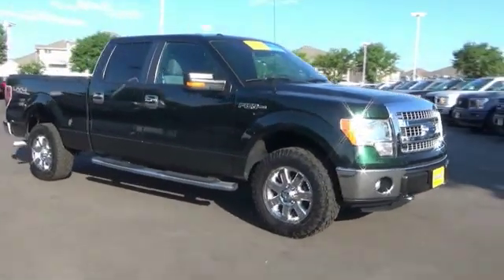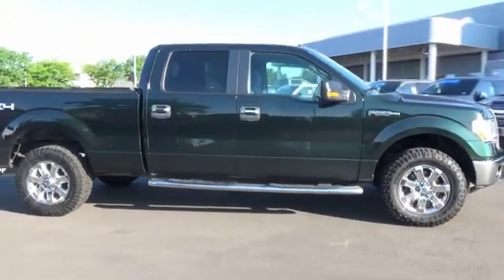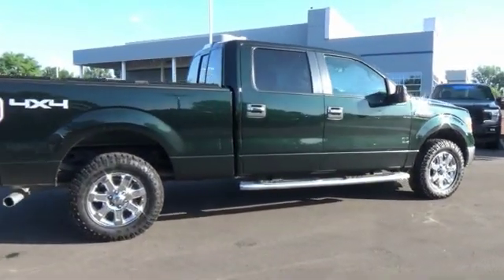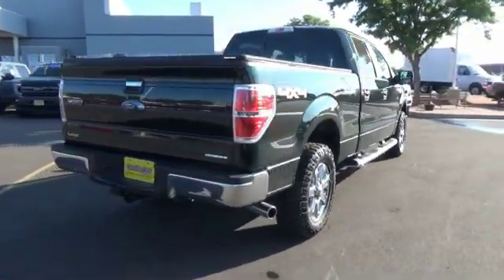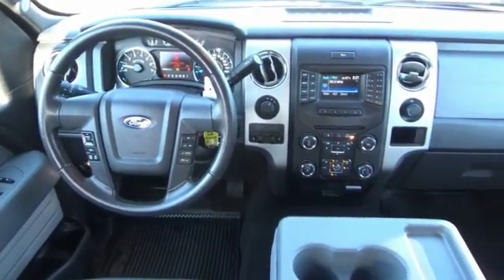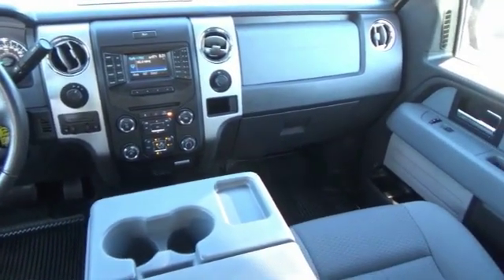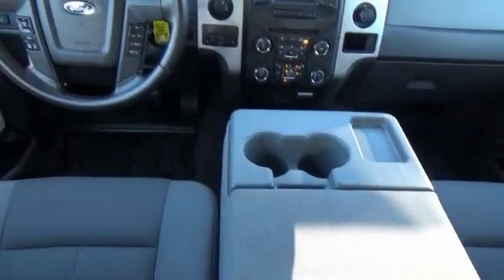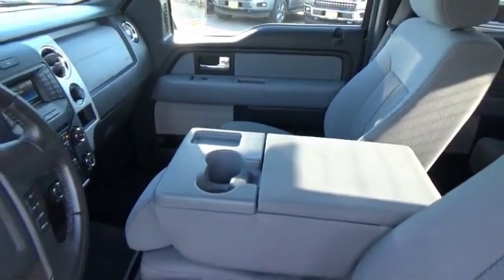2013 Ford F-150 Greeley CO DFC13328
CARFAX One-Owner. Clean CARFAX. Green Gem Metallic 2013 Ford F-150 XLT 4WD 6-Speed Automatic Electronic 5.0L V8 FFV 4WD, ABS brakes, Compass, Electronic Stability Control, Illuminated entry, Low tire pressure warning, Remote keyless entry, Traction control.Here at Greeley Spradley Barr we recondition all of our vehicles to ensure your peace of mind. Our goal is to make your car buying experience easy and transparent! We will provide you with the Carfax vehicle history report and our mechanical inspection. Our vehicles are priced aggressively to market to ensure you get the best deal! WE ALSO SHIP ANYWHERE IN THE U.S. Odometer is 77310 miles below market average!Awards:* 2013 KBB.com Brand Image Awards** See dealer for details.